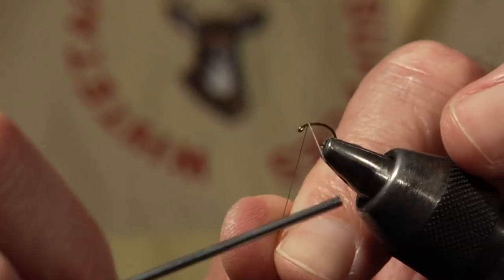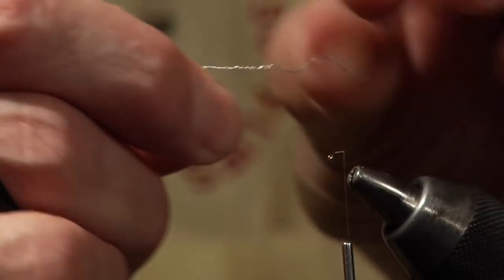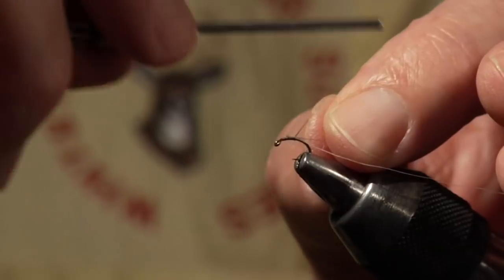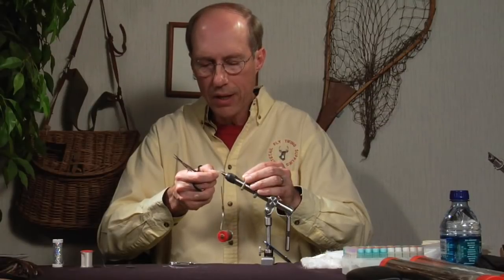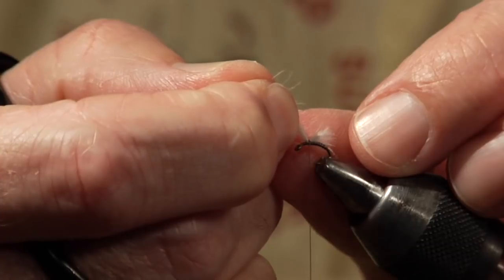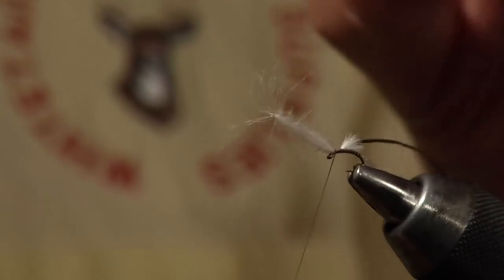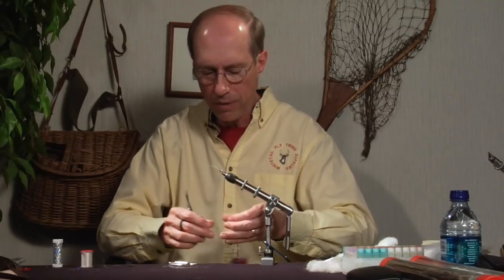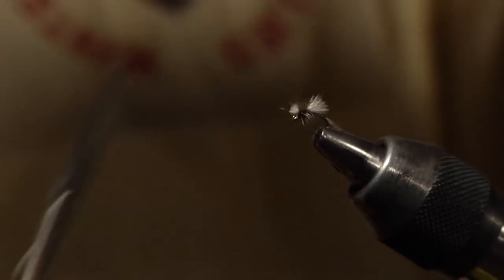Wayne Luallen: Stuck Shuck Midge